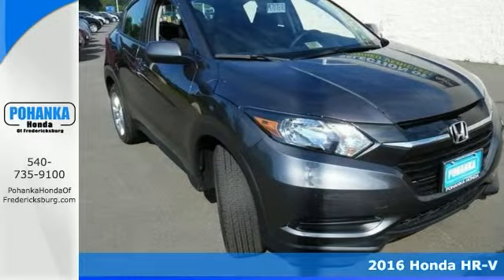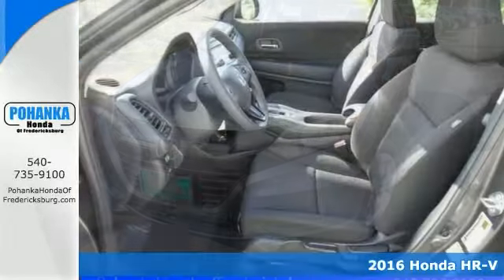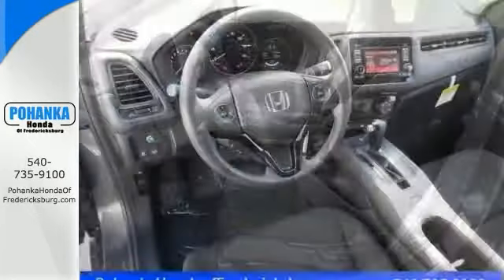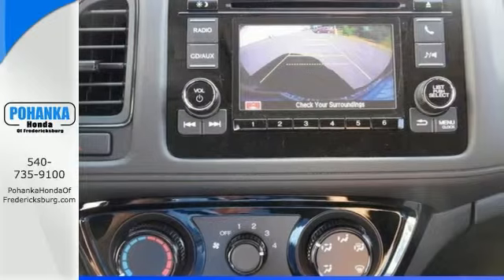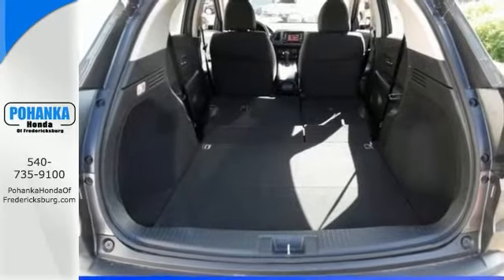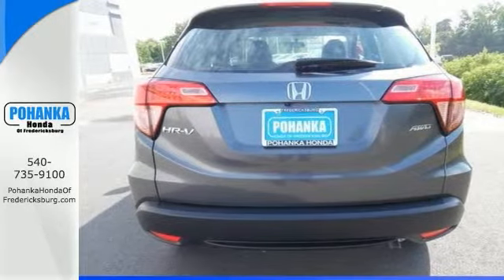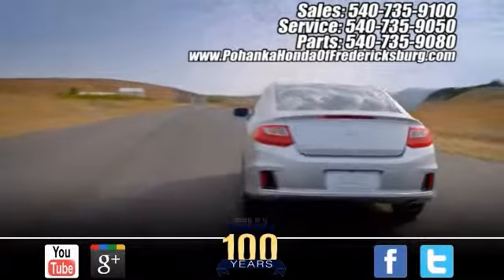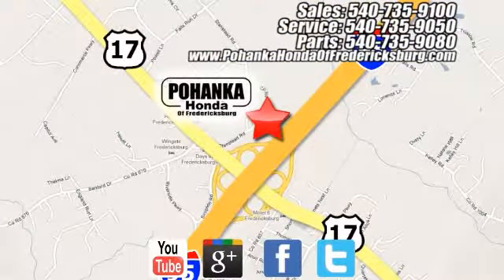2016 Honda HR-V Fredericksburg VA Richmond, VA FGM708854 - SOLD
Year: 2016
Make: Honda
Model: HR-V
Trim: LX
Engine: 1.8L I4 SOHC 16V i-VTEC
Transmission: CVT
Color: Gray
Interior: Black
Stock #: FGM708854
VIN: 3CZRU6H31GM708854
It's time for Pohanka Honda! Get ready to ENJOY! If you want an amazing deal on an amazing car, with just about everything you could order, then take a look at this fully-loaded 2016 Honda . This is perfect for both families AND automotive connoisseurs. All prices exclude taxes, title, license, and dealer processing fee of $599.00. Published price subject to change without notice to correct errors or omissions or in the event of inventory fluctuations. All features not on all vehicles. Vehicles shown are for illustration purposes only. MPG is based on 2016 EPA mileage ratings. Use for comparison purposes only. Your mileage will vary depending on driving conditions, how you drive and maintain your vehicle, battery-pack (hybrid only) and other factors.

Address:
60 South Gateway Drive